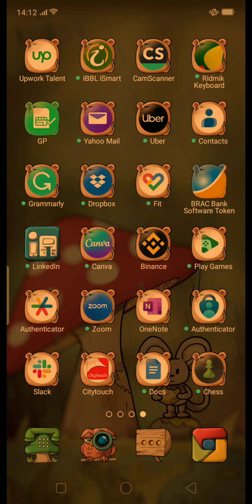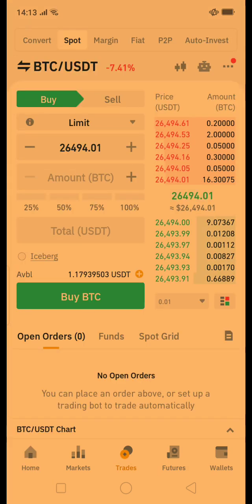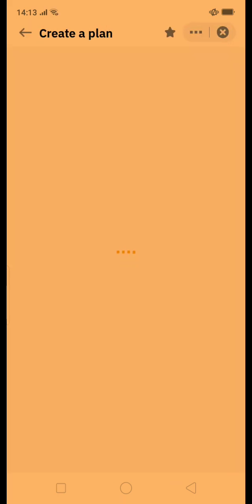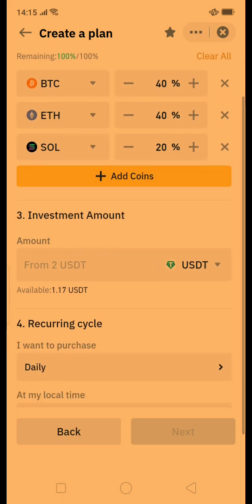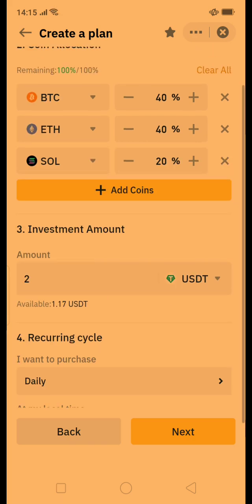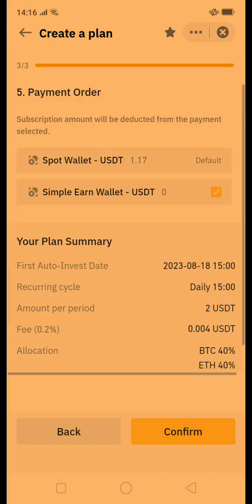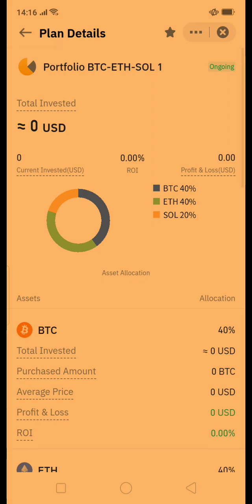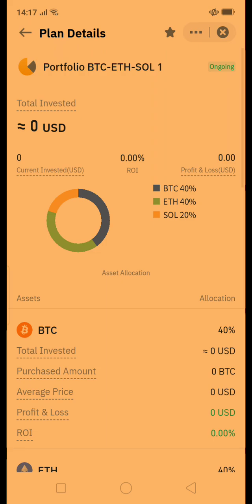How to set Auto investment plan in Binance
Link to Join Binance